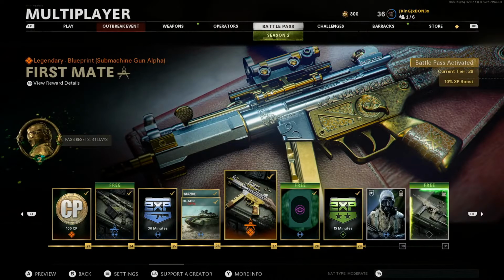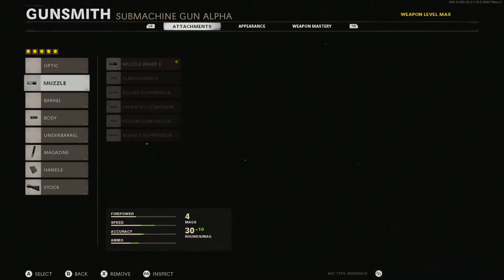MP5 BLUEPRINT IS A MUST USE! IS IT BROKEN?